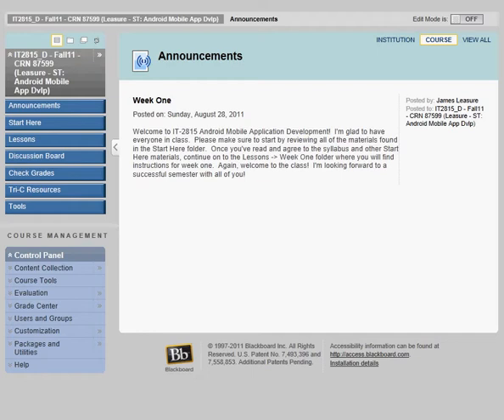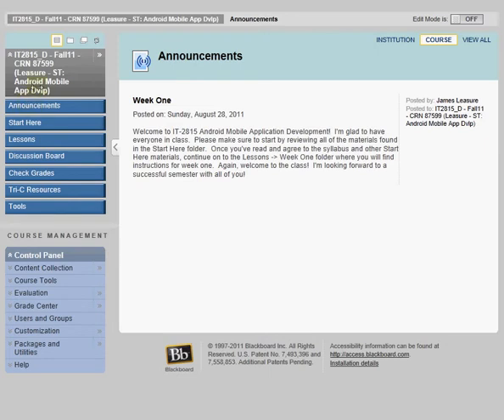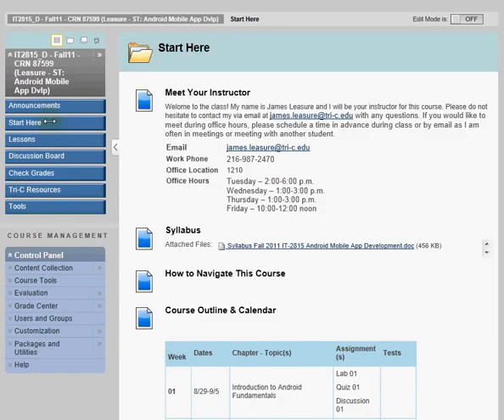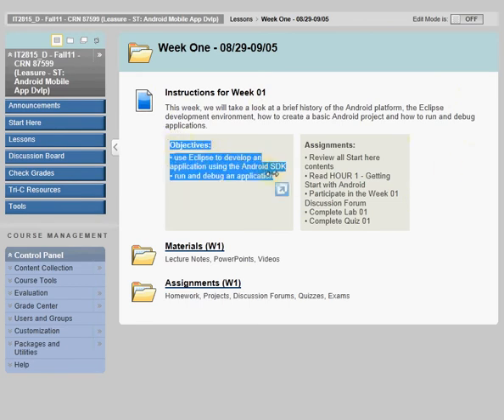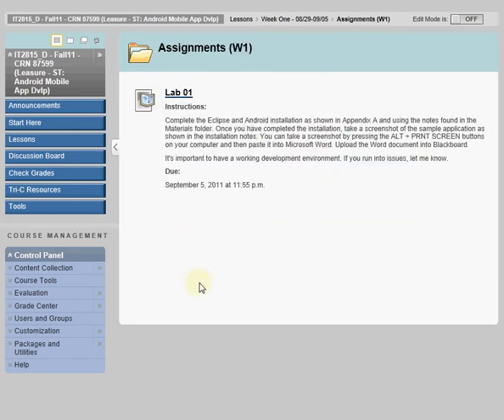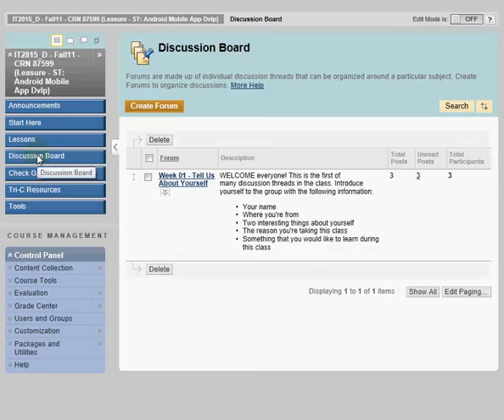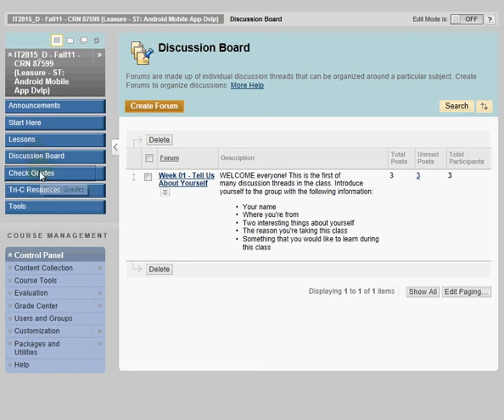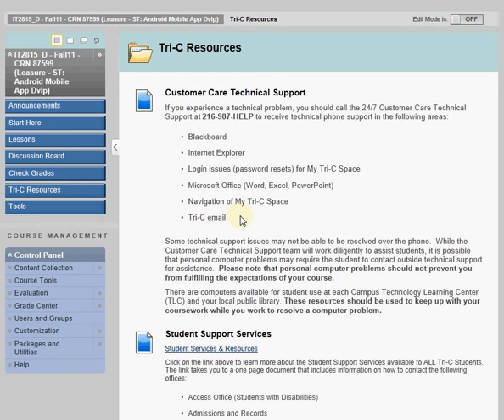IT2815 - Week 01 Welcome Message